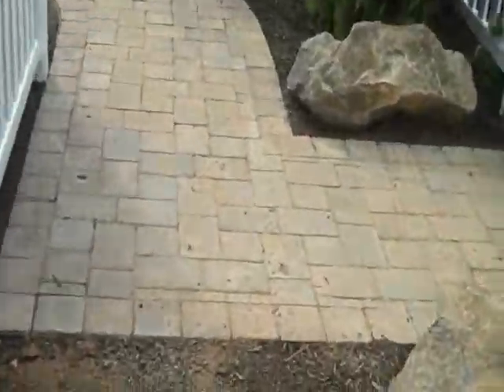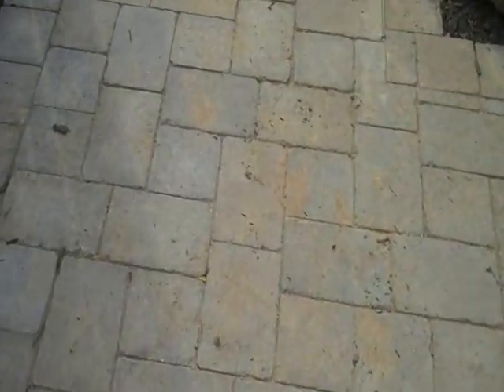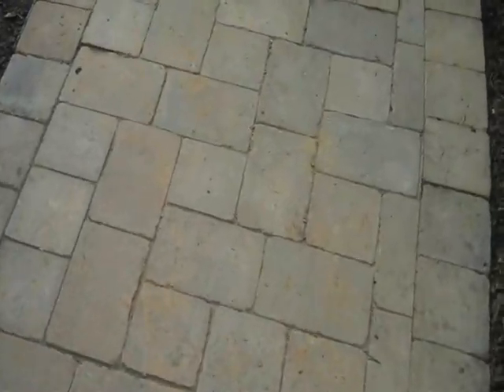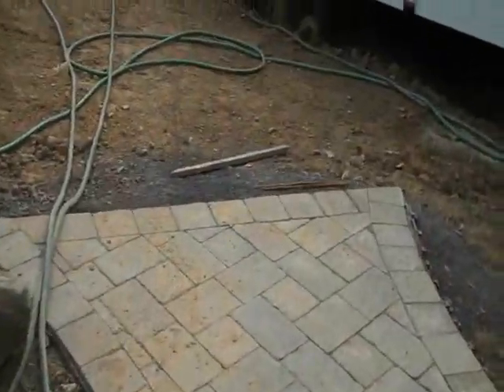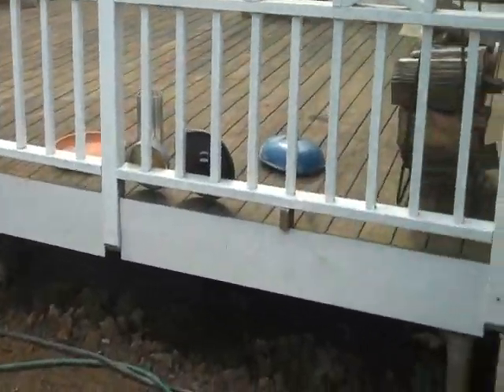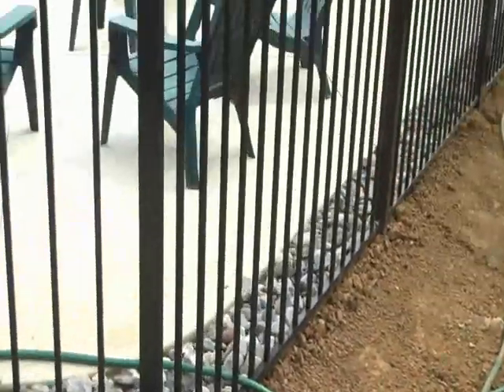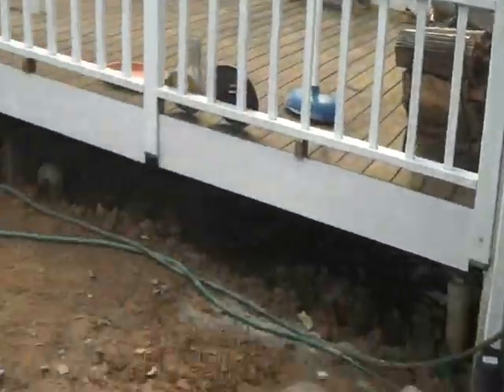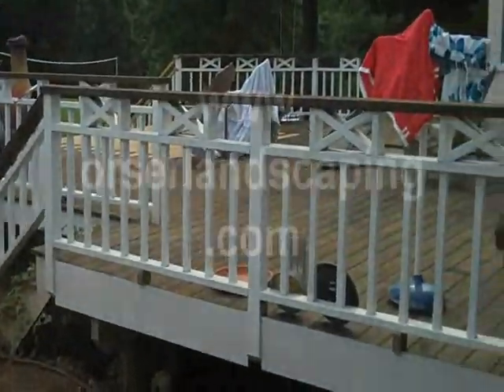Poolscape Grasses and walkway.Dublin Area Landscaping: orserlandscaping.com